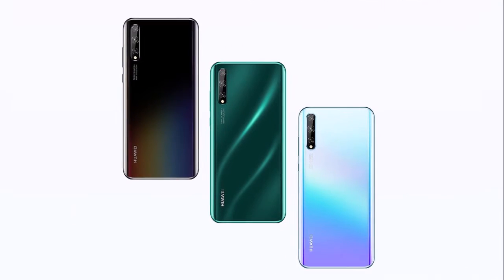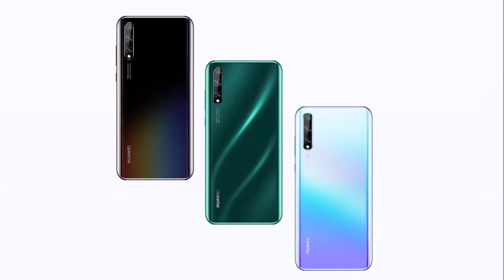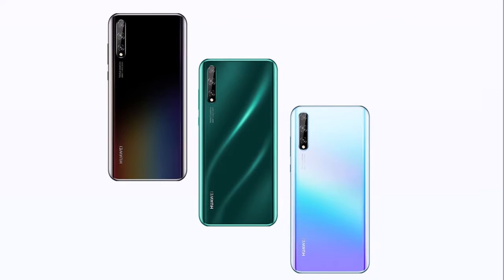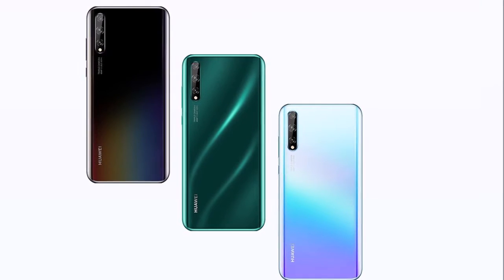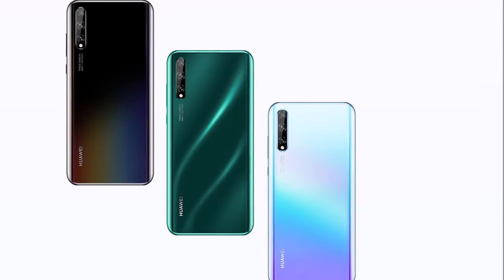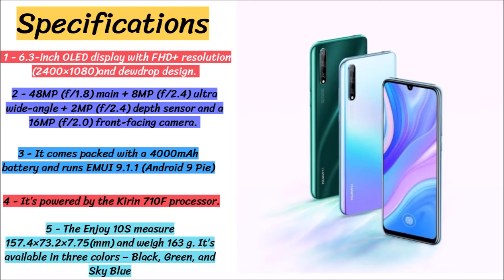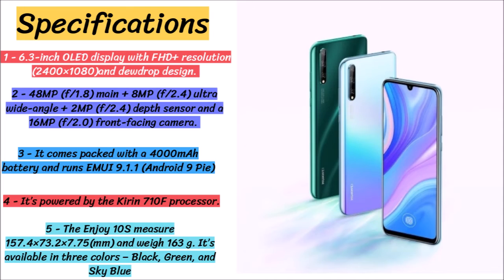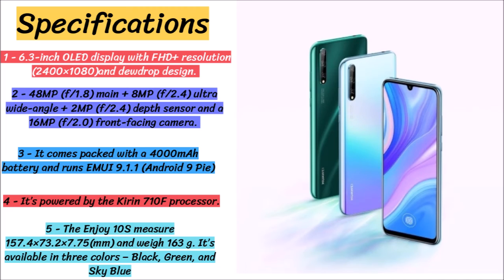New versions of Huawei Enjoy 10S will be on sale starting December 5 | Tech News #11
Specifications:

The Huawei Enjoy 10S comes with a 6.3-inch OLED display with FHD+ resolution (2400×1080) and dewdrop design. It’s powered by the Kirin 710F processor.

This phone has triple rear camera comprising a 48MP (f/1.8) main + 8MP (f/2.4) ultra wide-angle + 2MP (f/2.4) depth sensor and a 16MP (f/2.0) front-facing camera. It comes packed with a 4000mAh battery and runs EMUI 9.1.1 (Android 9 Pie).

The Enjoy 10S measure 157.4×73.2×7.75(mm) and weigh 163 g. It’s available in three colors – Black, Green, and Sky Blue.

I declare that all slideshow belong me. We do not mean to victimize anybody emotionally.